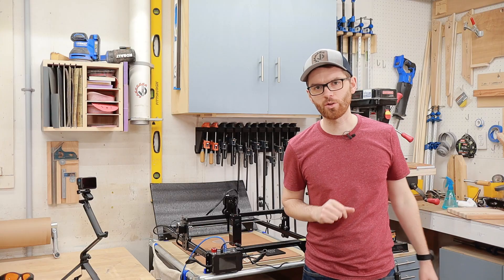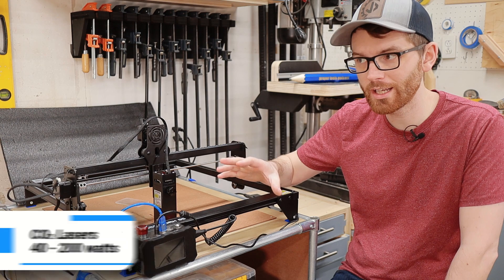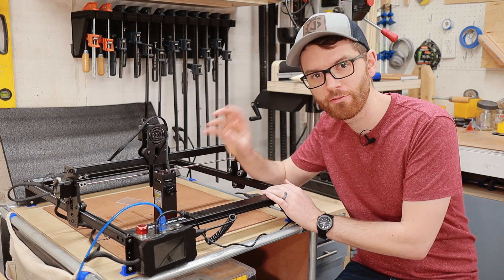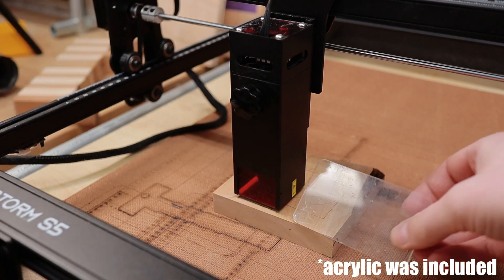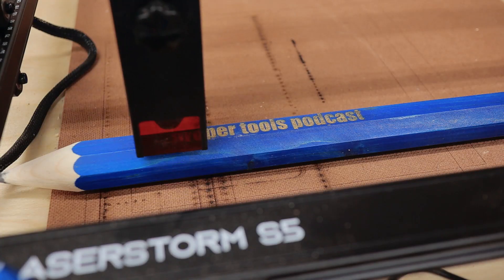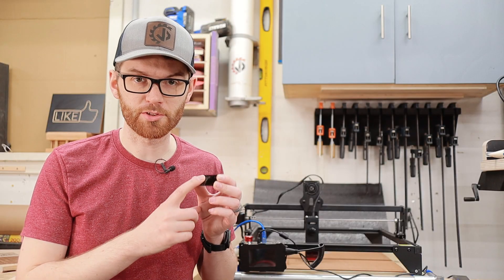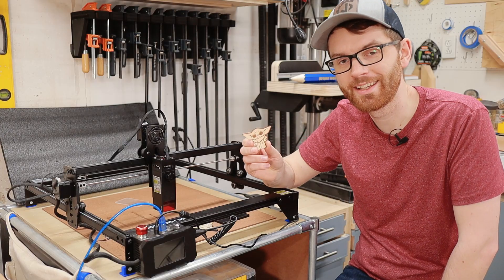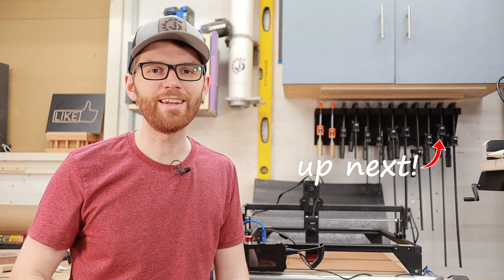Why you NEED a laser for woodworking!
Everything you NEED to know before buying your first laser!
Laser cutters and engravers are AMAZING tools and with diode lasers becoming more and more popular, I wanted to share everything I know about lasers to help you in your laser engraving journey!
In this video we take a deep dive and talk about what a laser is, how it works, and what can it actually do?

▼ ▽ LINKS & RESOURCES

1. Pergear LaserStorm S5
2. Woodworkers Notebook
3. Glowforge Co2 Laser
4. Pergear Rotary Laser Module

▼ ▽ My Gear

00:00 Will your new pet robot take over the world?
00:50 What are lasers?
01:20 Co2 vs Diode Lasers
01:51 What Software do I need?
02:45 Meet the Pergear LaserStorm S5
05:57 Engraving Test Samples
08:50 Cutting With a Laser
10:20 Making Templates With a  Laser